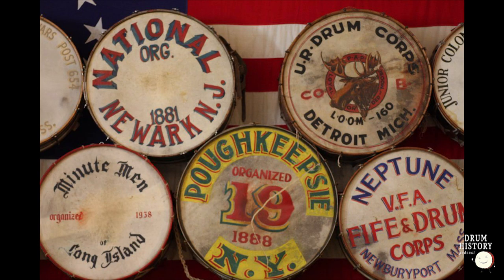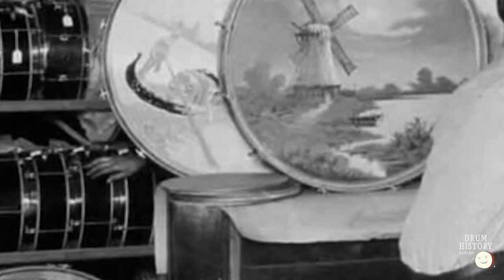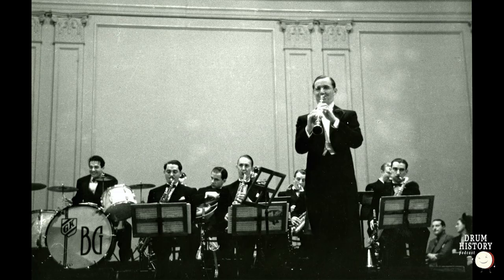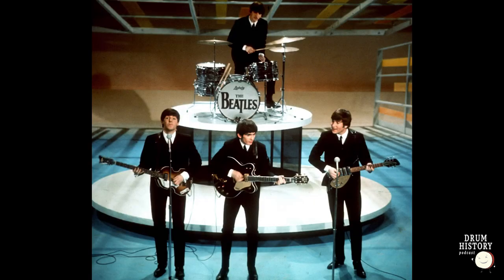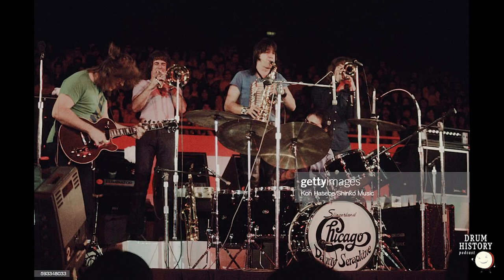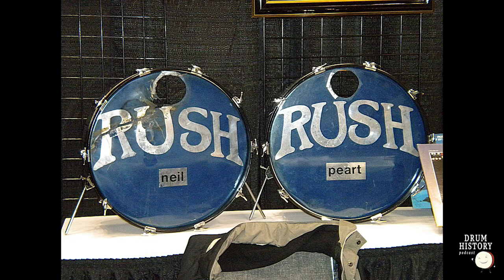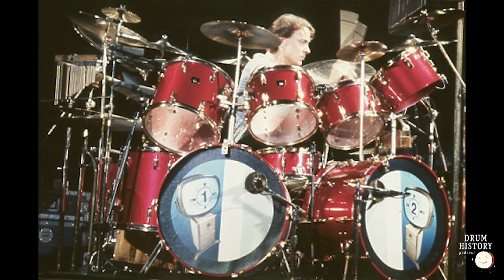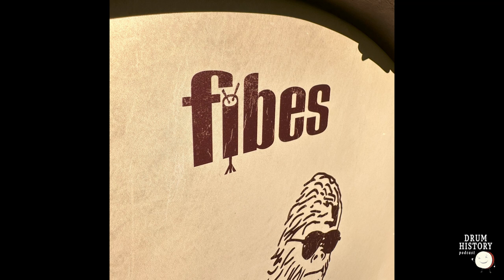The Evolution of Bass Drum Art with Dominic Tancredi and Luke Condrich - EP 205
The history of bass drum head art dates back over a century ago when pipe bands would paint the name of their town and group on the calf skin head. This evolved over time with beautifully painted scenic paintings that were sold directly from the major manufacturers in catalogs, then drummers began adding initials and band names to the heads and the rest is history!

Dominic Tancredi and Luke Condrich join us from Woodshed Stage Art to give us a very detailed look at how bass drum art has evolved since the 1920's through all the decades up to today. We talk about how Gene and Buddy made the shield logo iconic, how Ringo's Beatle head made history, and then the era of stickers and modern digital printing.

** 30 DAY FREE DRUMEO TRIAL **

**I record interviews with Riverside.FM - I highly recommend it.